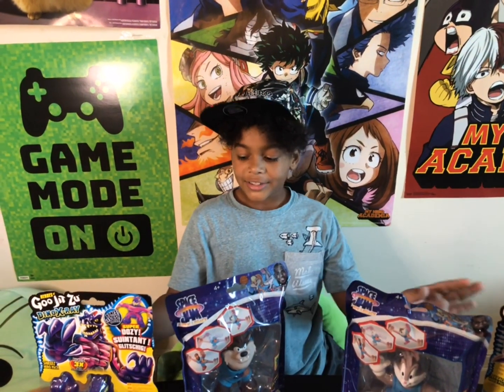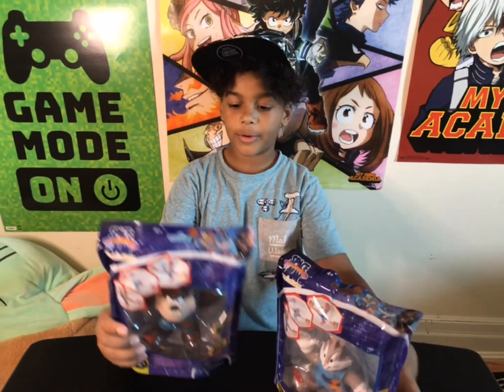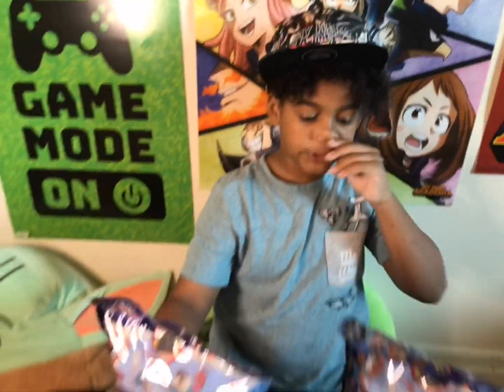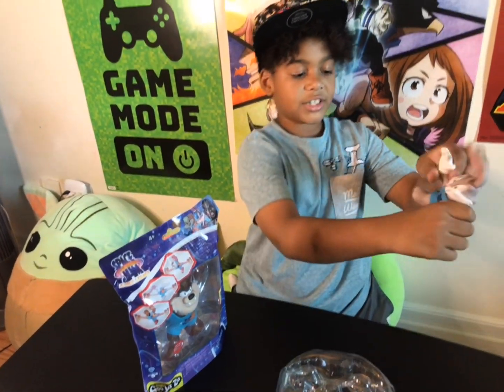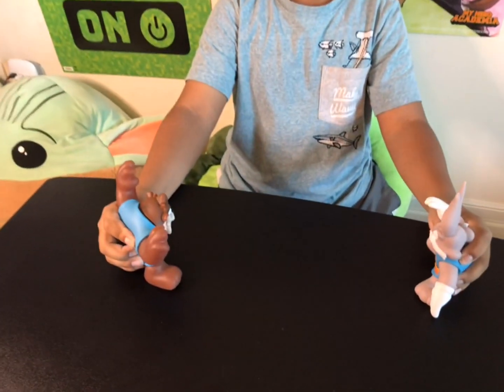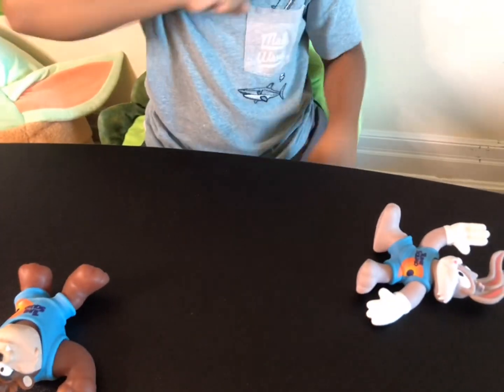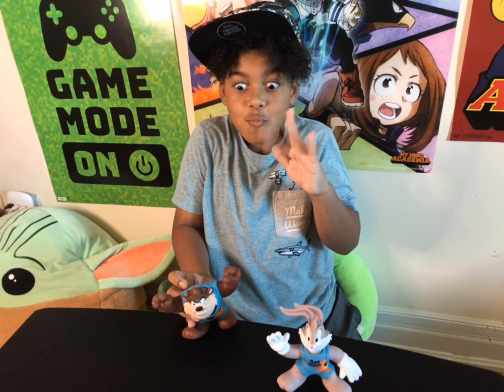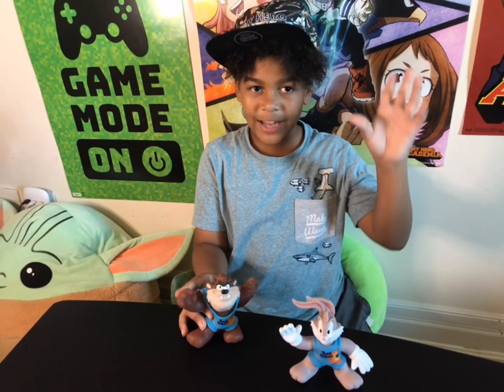Space Jam New Legacy Goo Jit Zu Unboxing